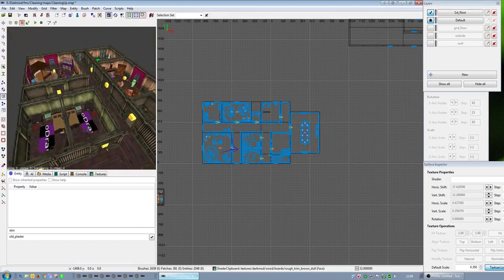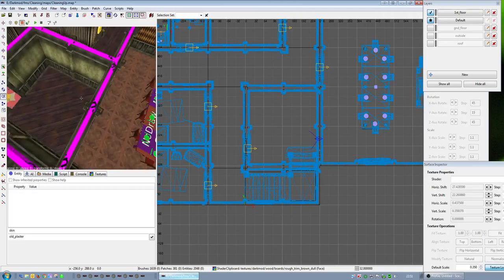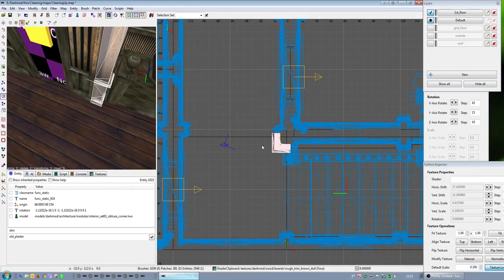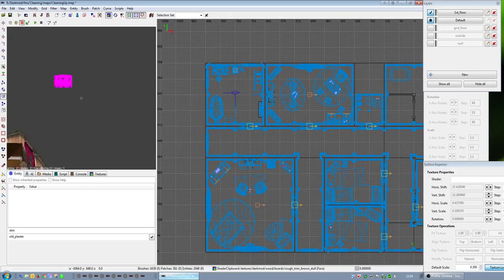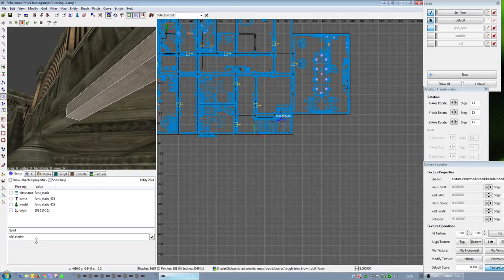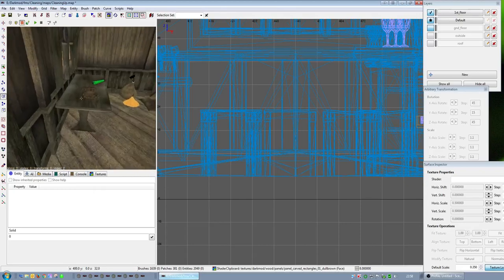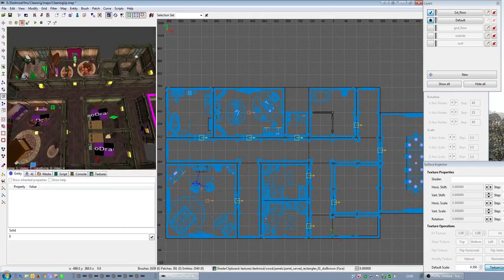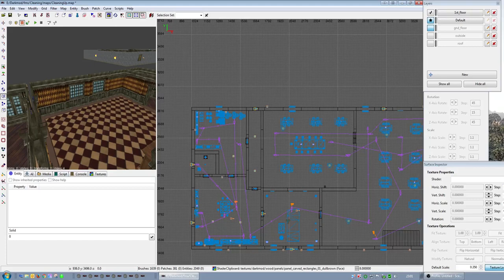Building an FM: part 3